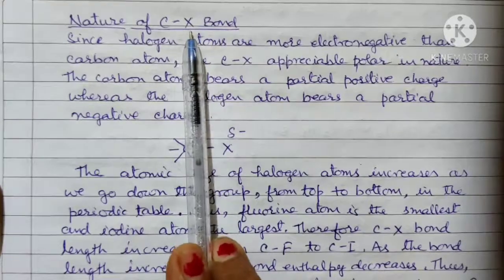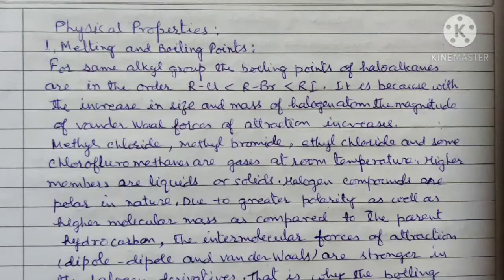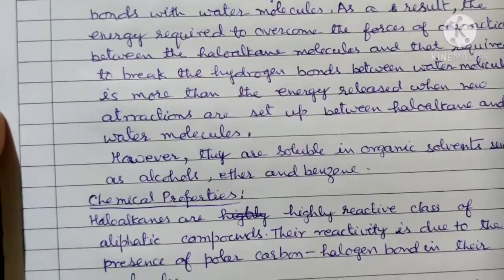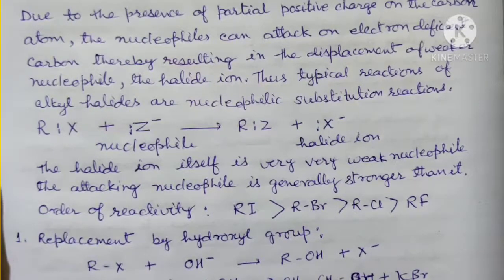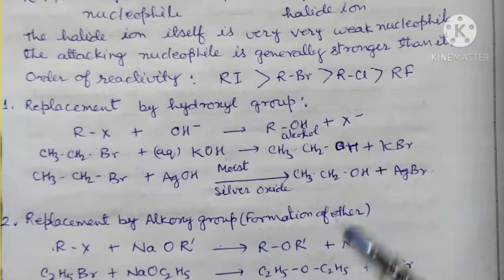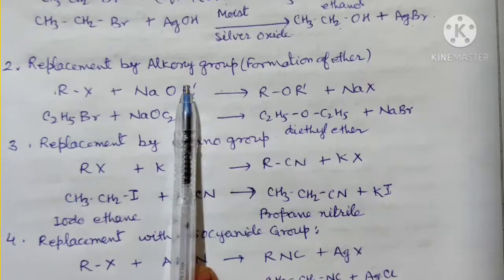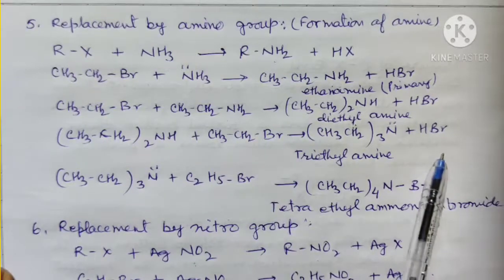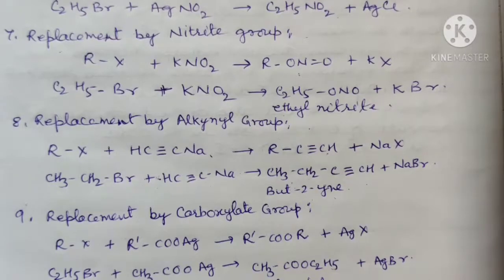Properties of Haloalkanes- Physical and Chemical Properties part 1 class xii